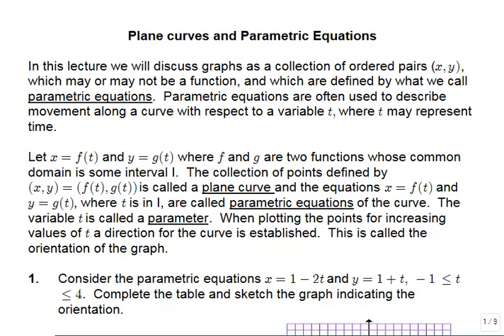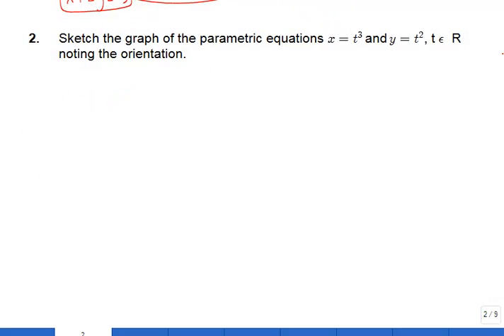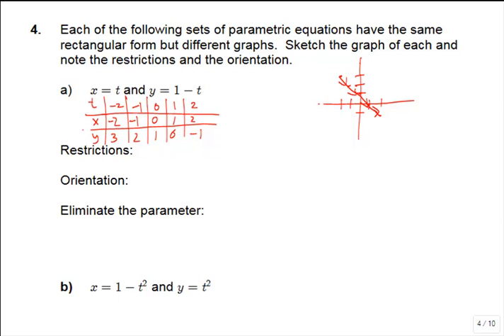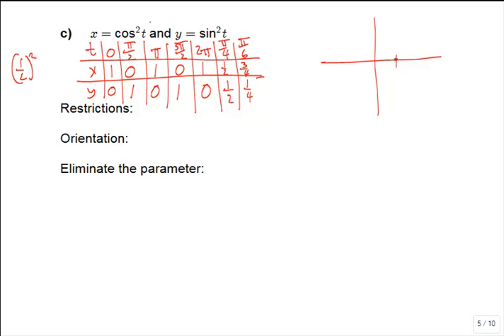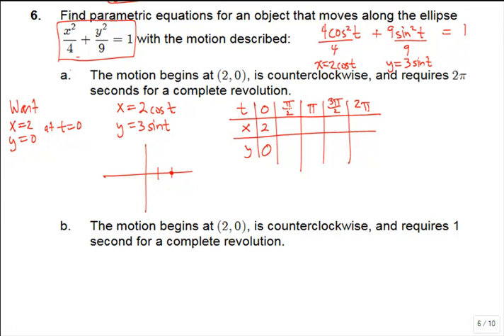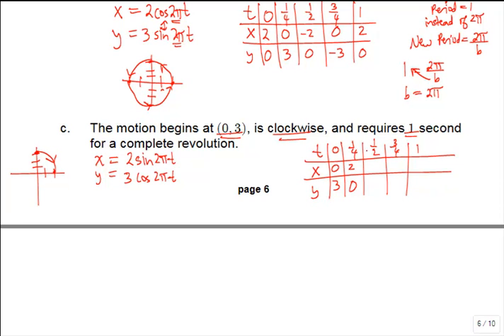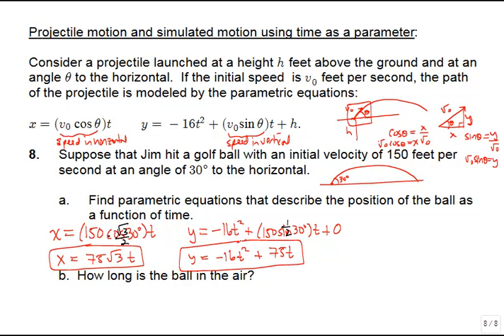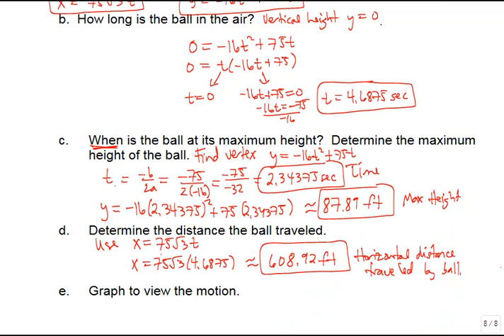Parametric Equations - flash.mp4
Parametric Equations Video Lecture